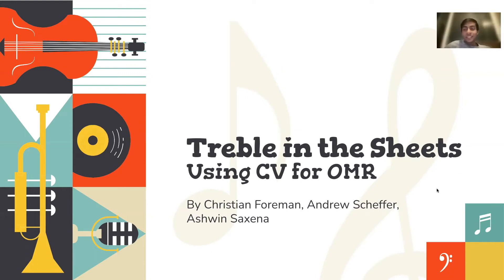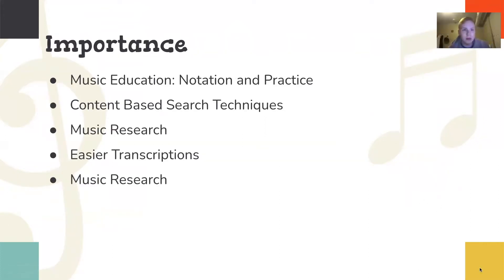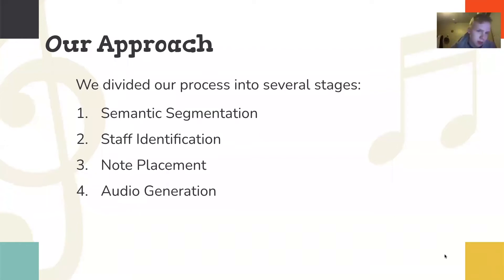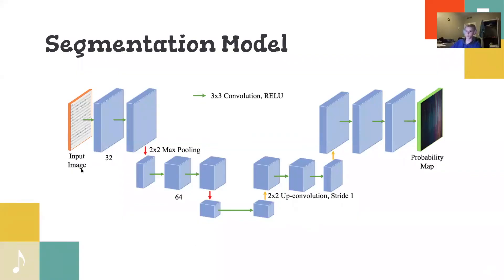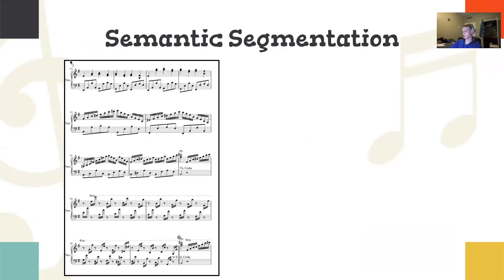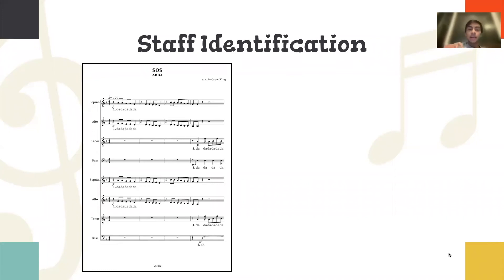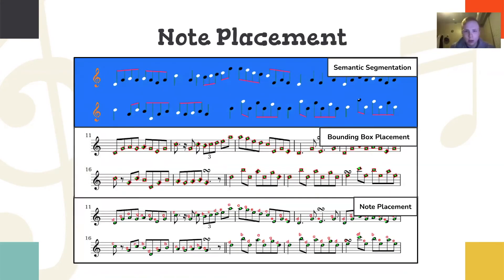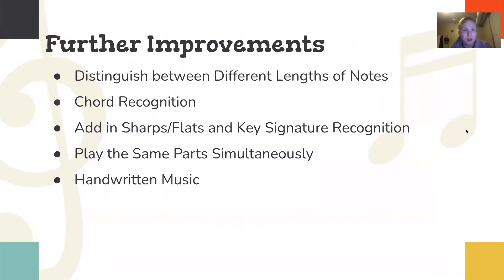Optical Music Recognition: Treble in the Sheets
Here is a quick video that my EECS 442 Computer Vision group worked on for our final project! Very epic stuff!